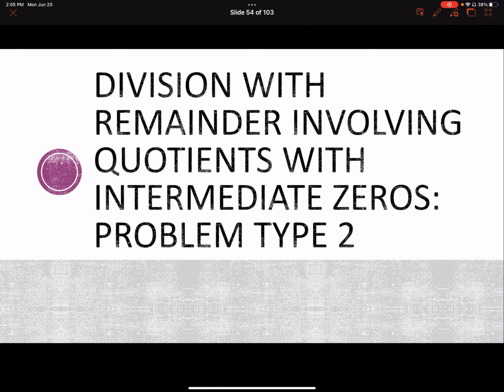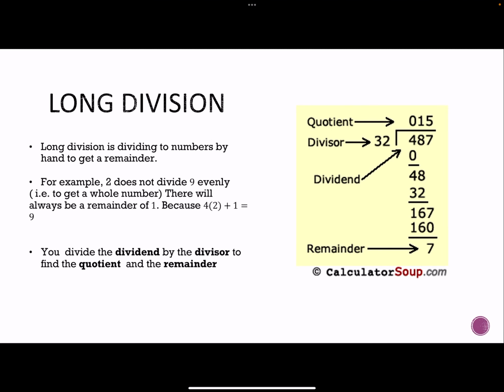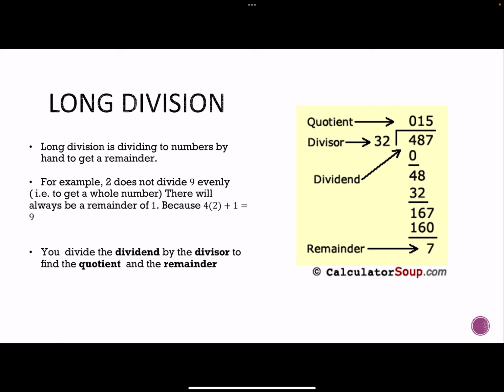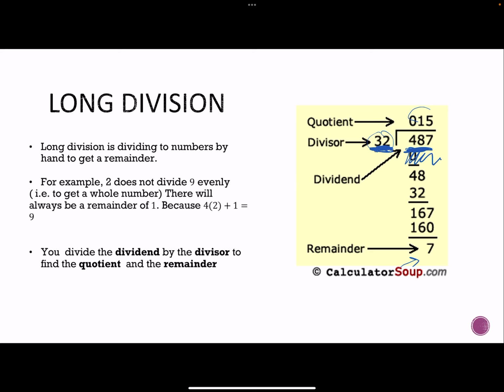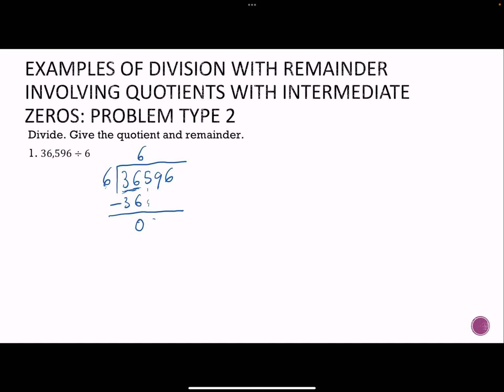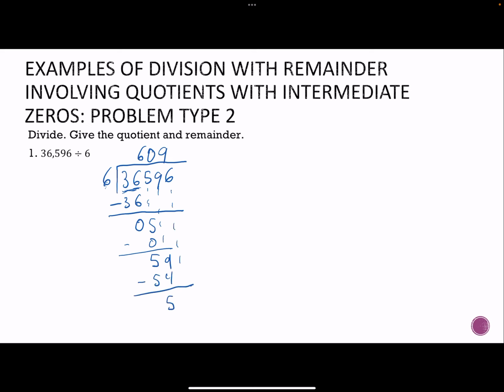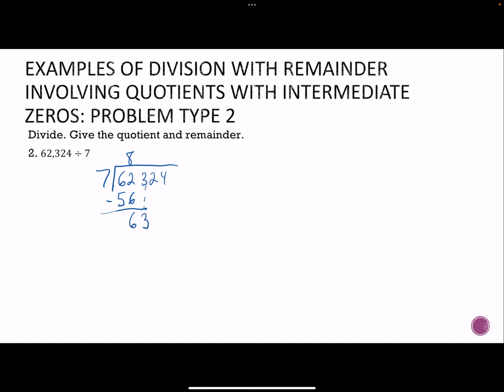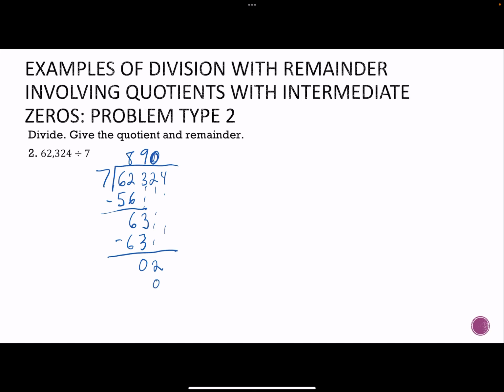Division with Remainder Involving Quotients with Intermediate Zeros: Problem Type 2